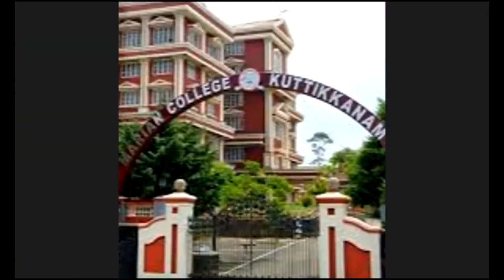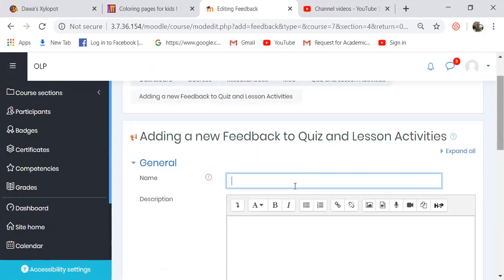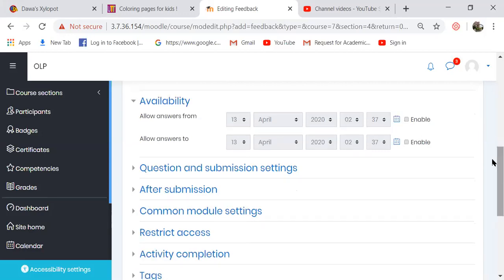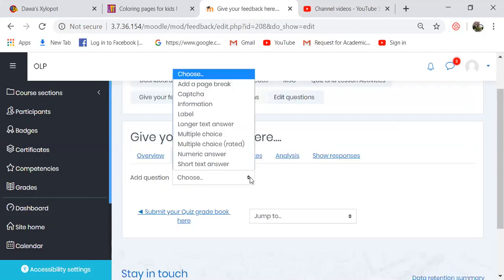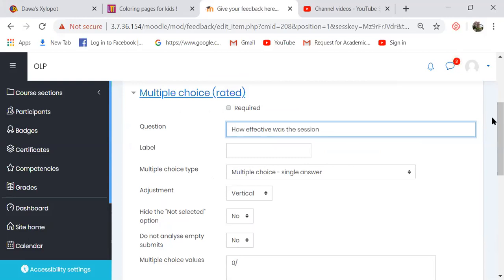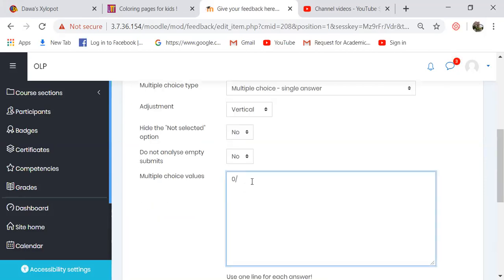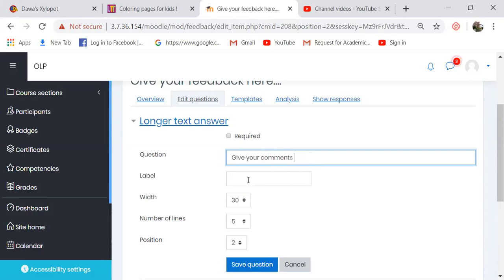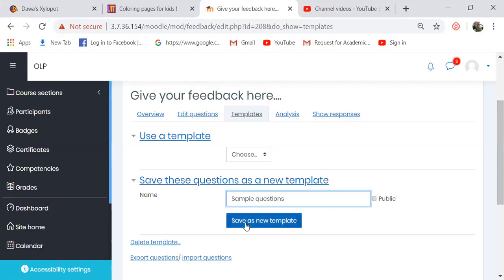How to add a feedback to Moodle Course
This explains the procedure for adding a feedback activity to a Moodle Course